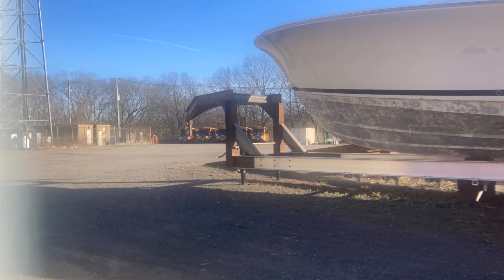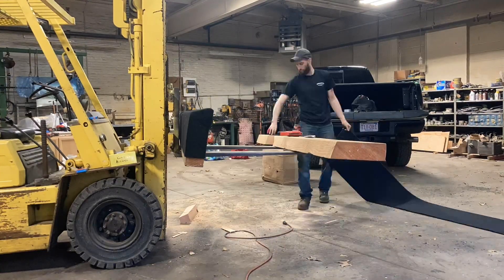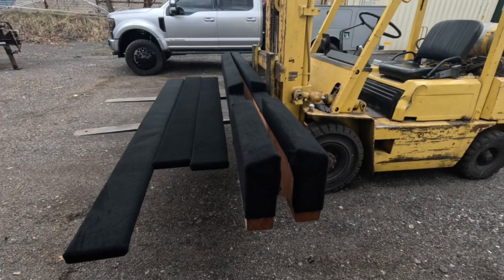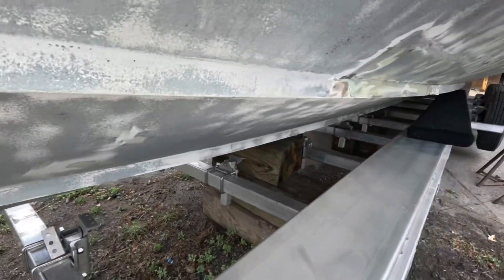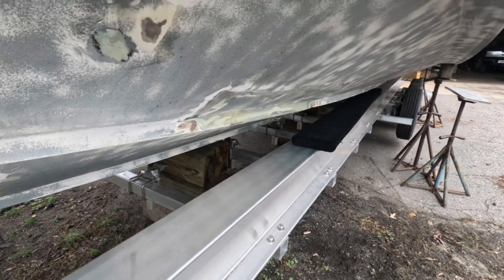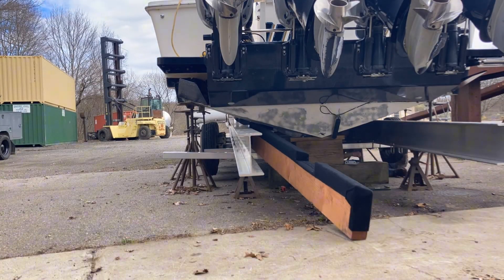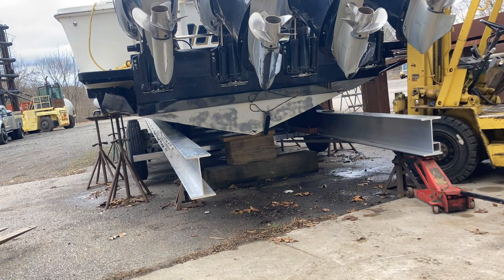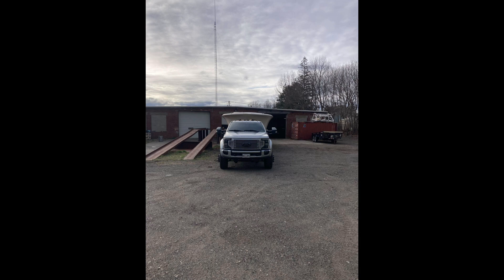Using 2 Forklifts to Load 38’ Express onto Custom Trailer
I built this custom gooseneck boat trailer to haul my 1992 Luhrs 380 open that’s been converted to quad 350 verado outboards.  The trailer has 45’x12” aluminum I beams and triple 10k lb torsion axles.  In this video I install the bunks and set the boat onto the trailer using two forklifts.